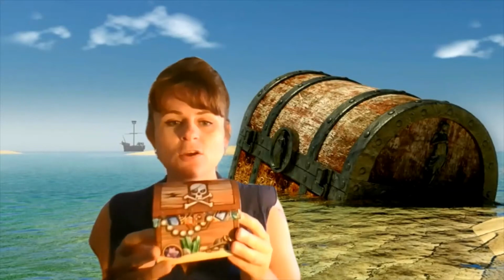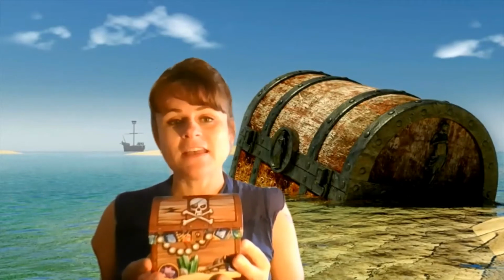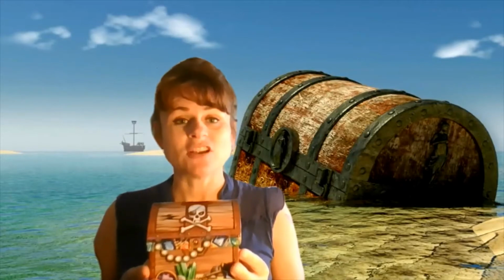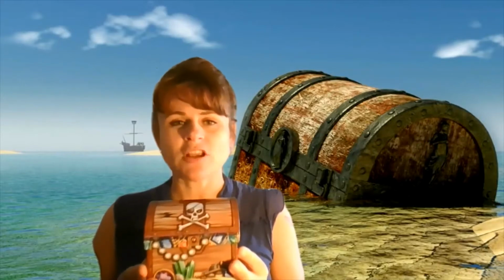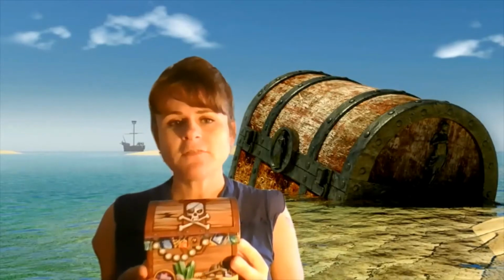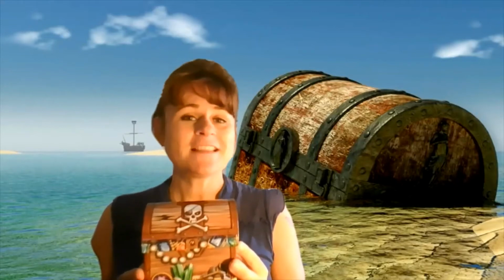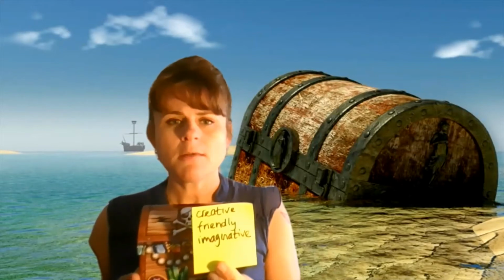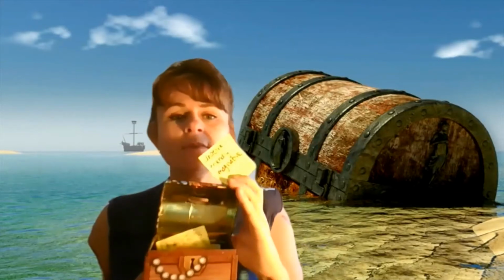Mindfulness for Children - Inner Treasures - a mindful activity for children aged 5-12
Mindfulness for children. This mindful activity encourages your child to think about the inner treasures they have inside of them - what makes them feel good. They will need a small box and pen and paper. For more videos for kids on mindfulness, yoga and relaxation,